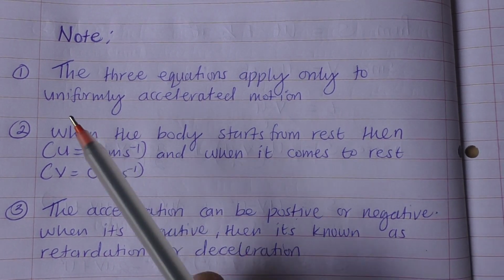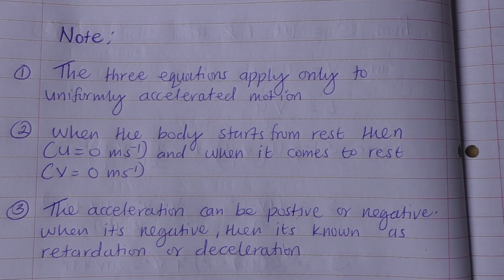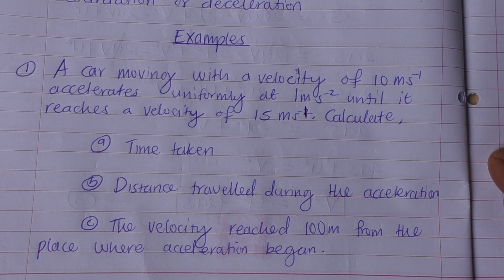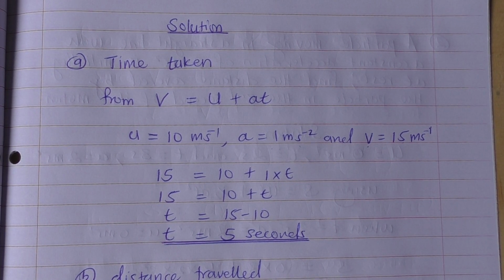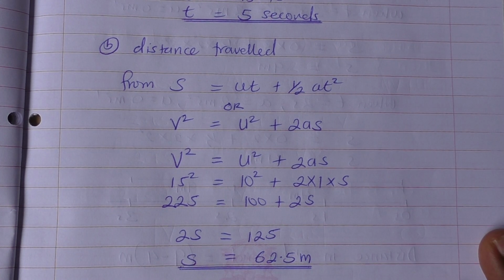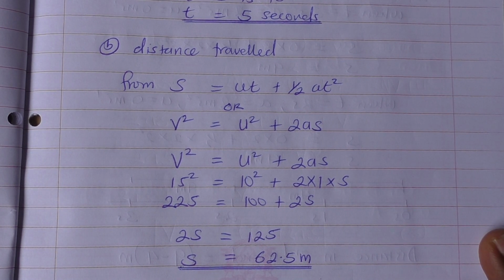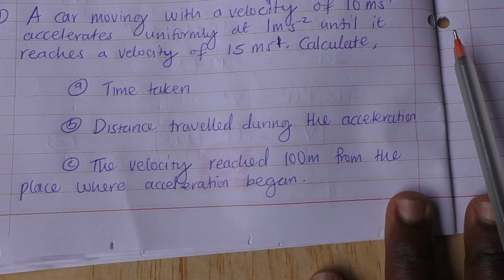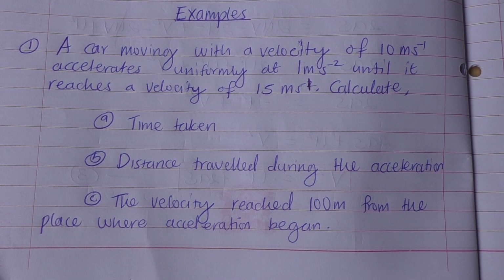LINEAR MOTION PART 2